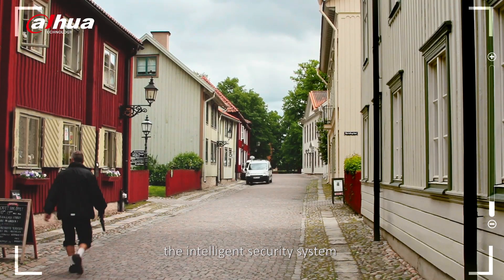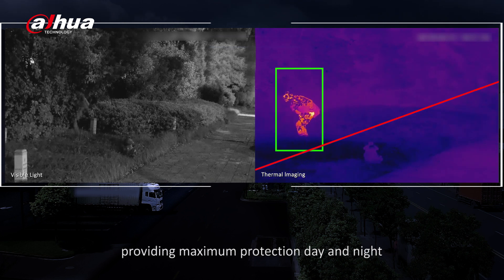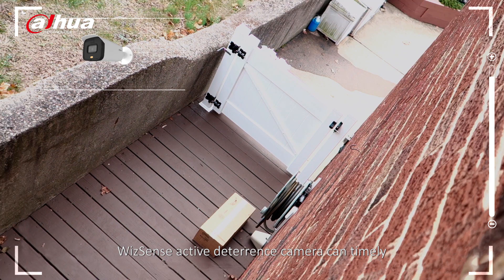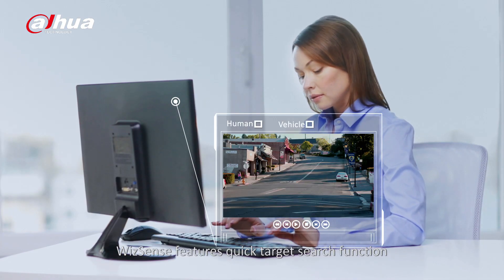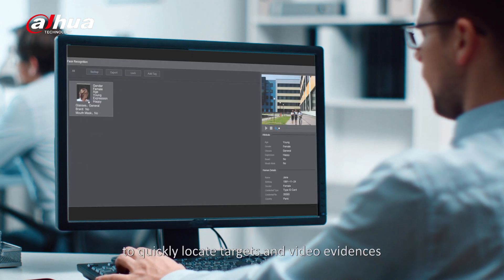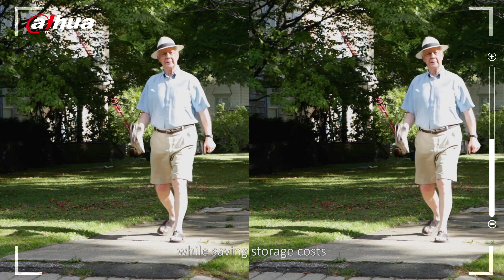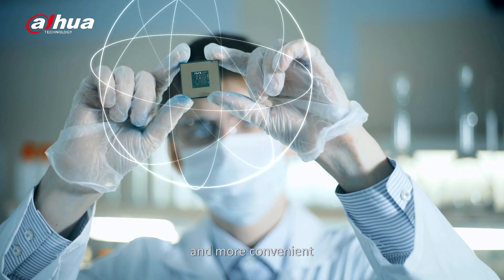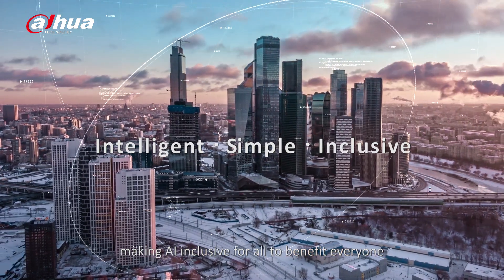Cum functioneaza TEHNOLOGIA WizSense?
Afla despre tehnologia Dahua WizSense. Cu WizSense inlaturam alarmele false device-uri astfel ca vom fi notificati doar cu alarmele reale.

Vrei sa aflii mai multe informatii despre sistemele de securitate?
Daca ti-a placut acest material nu uita sa ne lasi un like la video, iar daca doresti sa achizitionezi sisteme de securitate noi te asteptam pe siteul pentru o gama diversificata de produse.